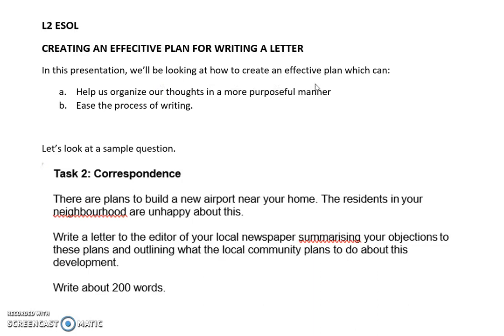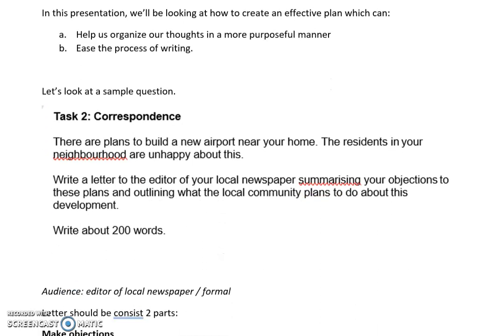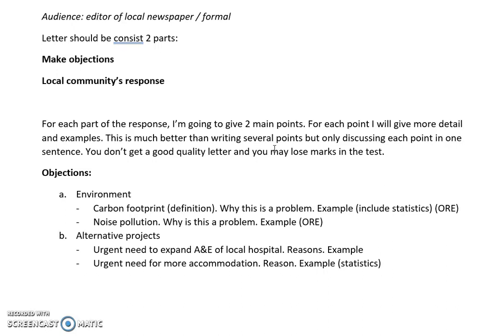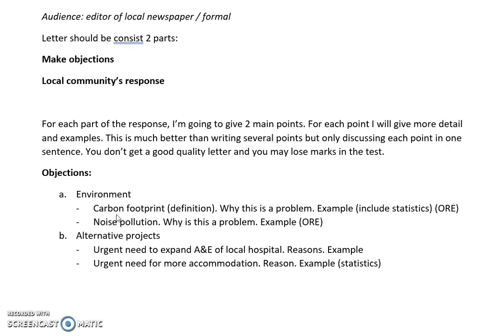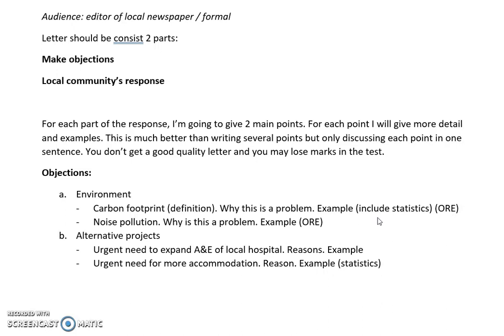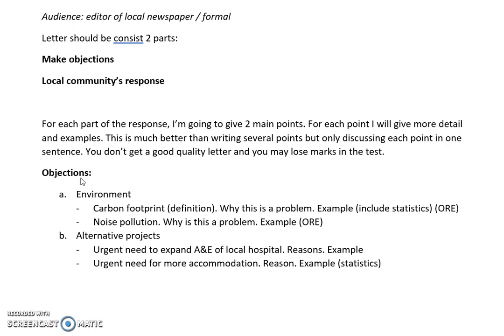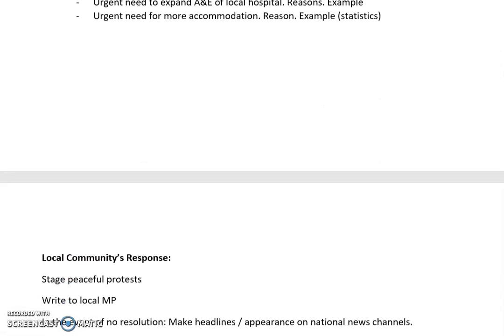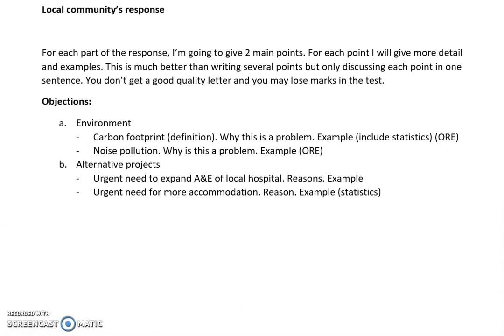CREATING AN EFFECTIVE PLAN FOR WRITING A LETTER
In this video, you'll learn how to write a plan to organize your thoughts and to ease the writing process.